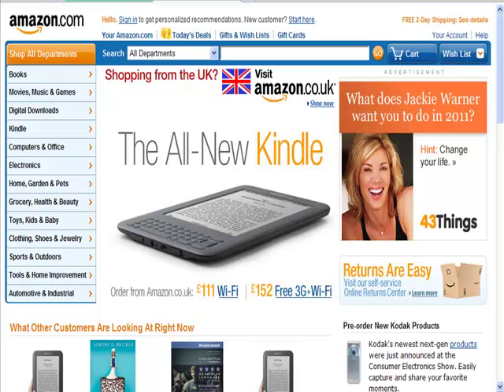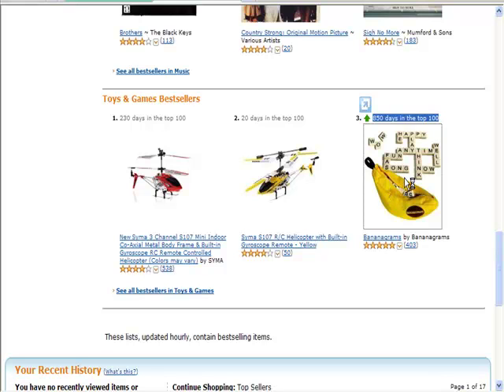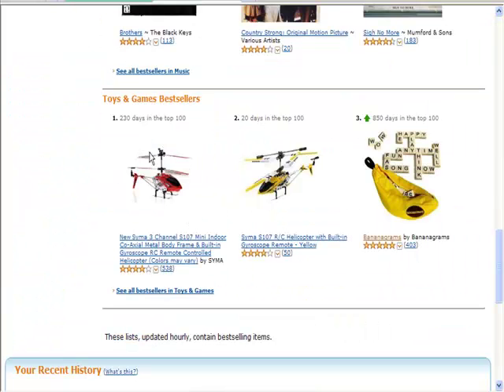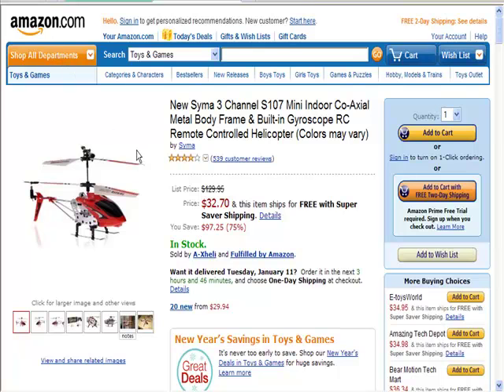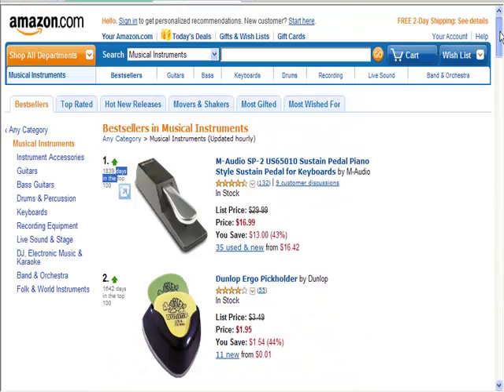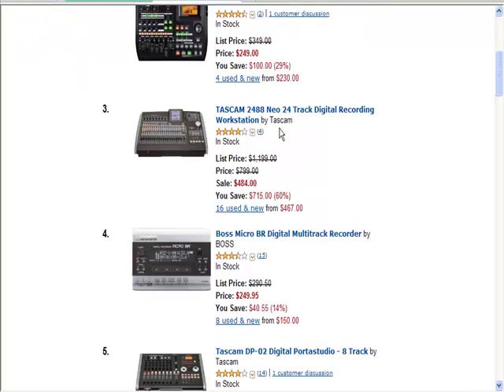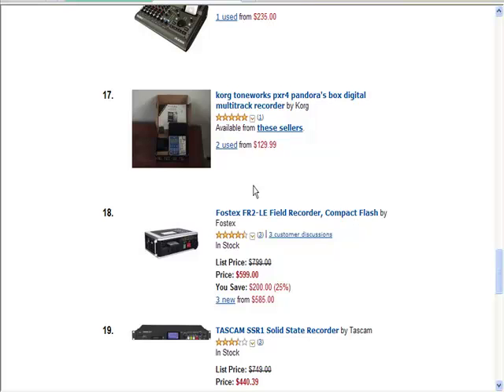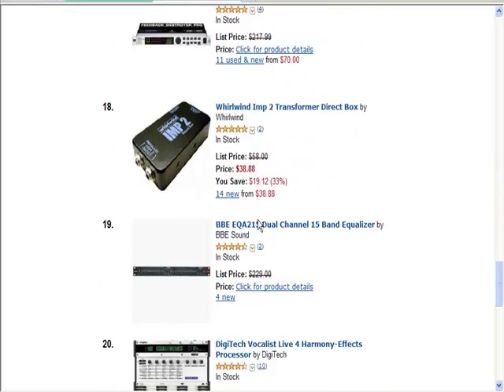Make Money and Finding A Product in Amazon Affiliate program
People are searching for information on products and are happy to buy from Amazon who have an affiliate program you could be profiting from. By building sites promoting Amazon products you can use their marketing muscle for your profit.

The Amazing Super Affiliate program has been specially created to show you exactly how you can build sites promoting Amazon products and profiting from them.